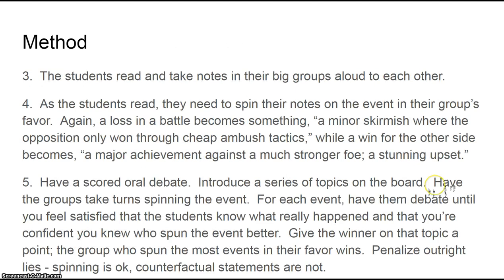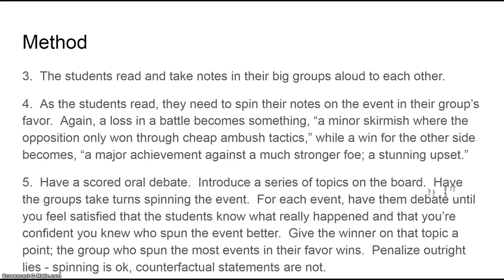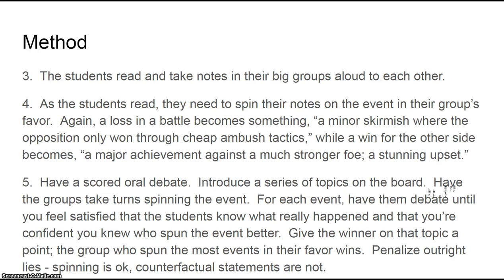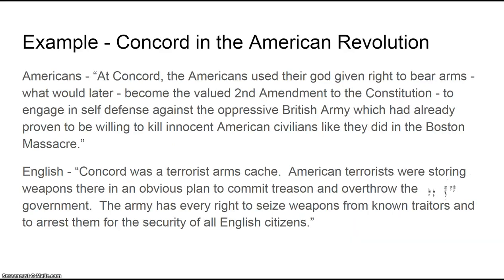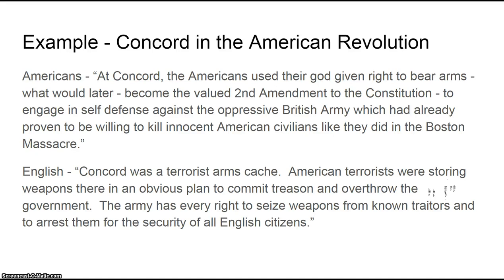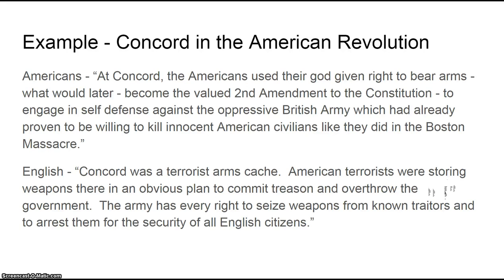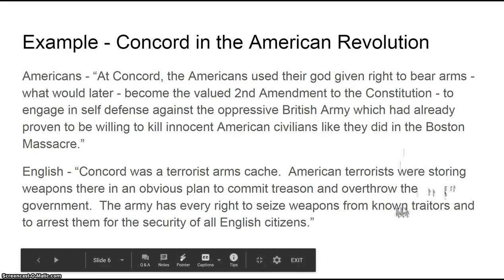How to Teach Social Studies / History: TV Style Debates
An easy method for a class debate that is very fun and requires high levels of participation and critical thinking skills.